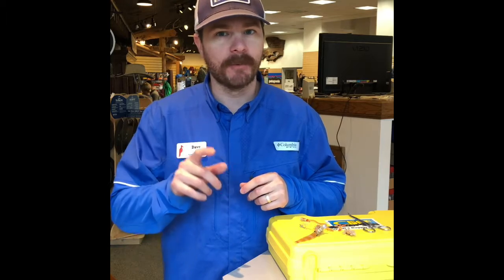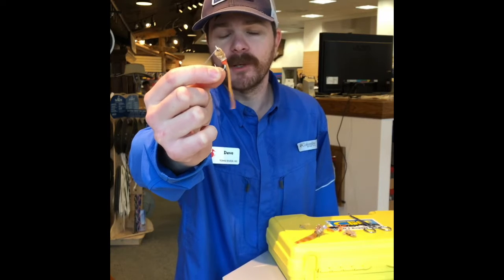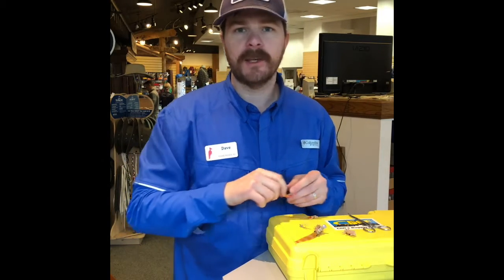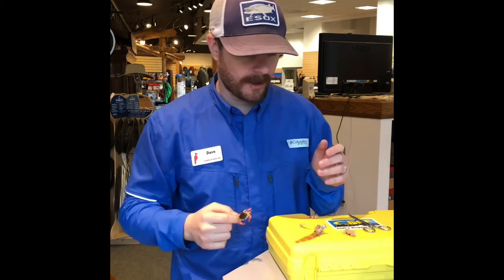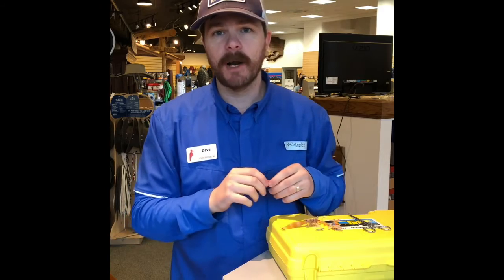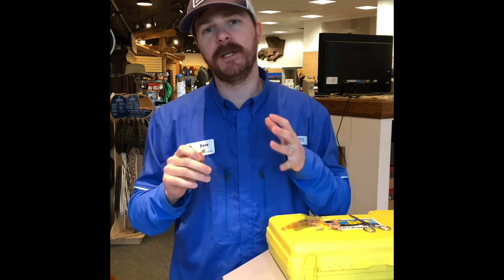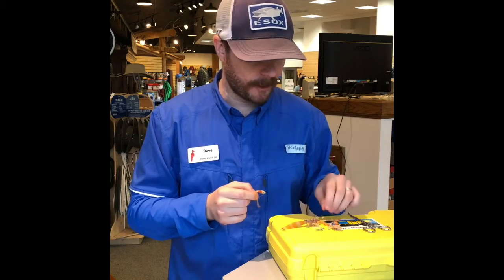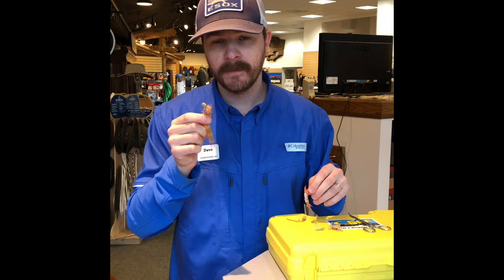MARINE INVERTEBRATES Important flys to make for the saltwater fly fisher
We all know our stream macro aquatic invertebrates. but if we are fly fishing the ocean, bay, estuary, or intracoastal waterway, these are some important invertebrates to remember when making or buying your flies. Good video for beginners